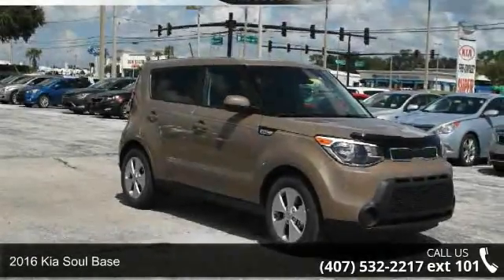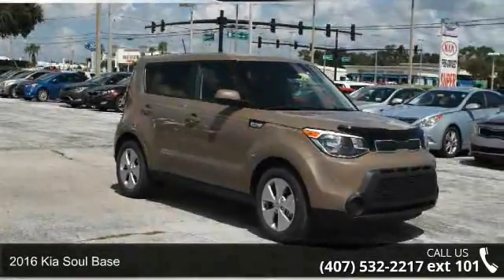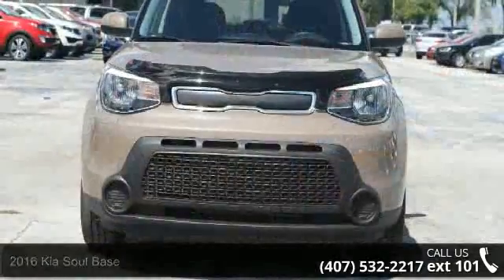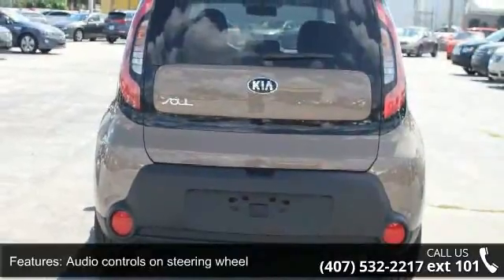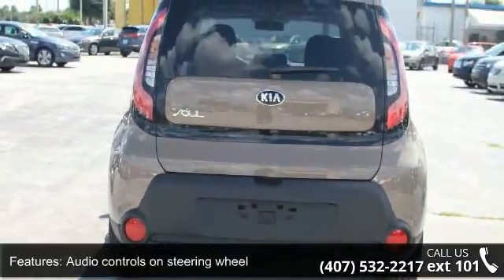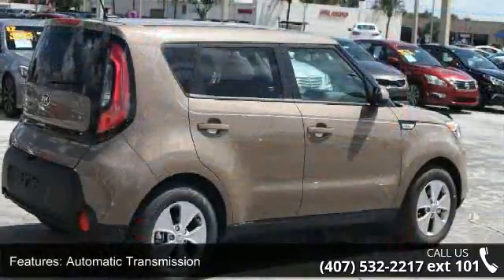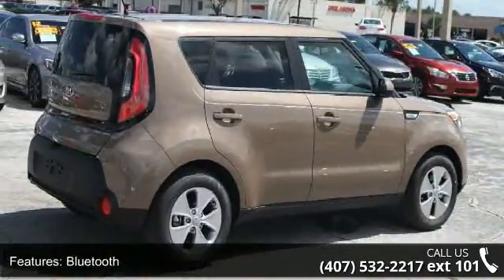2016 Kia Soul Base - Orlando KIA West - Orlando, FL 32808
New Arrival...  Optional equipment includes: Carpeted Floor Mats... Automatic 6-Speed At Orlando Kia West you can receive up to $8000 over KBB for your trade* Having a Kia Waranty means you not only get the reassurance of up to a 10yr/100,000 mile limited powertrain warranty, 5yr/60,000 mile bumper to bumper, 24/7 roadside assistance, trip-interruption services, and rental car benefits. Special Financing Available: APR AS LOW AS 0% OR REBATES AS HIGH AS $1,000...  Priced below MSRP!!!  What a value*  ** Visit OrlandoKiaWest.com ** or call and ask for an Internet Manager to check availability and additional Information - 3407 West Colonial Drive, Orlando, FL 32808!!